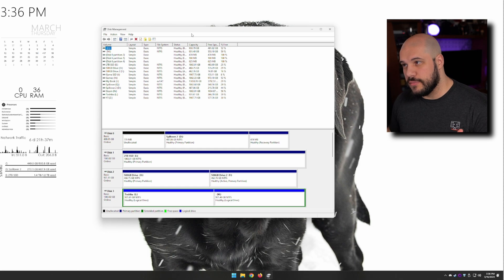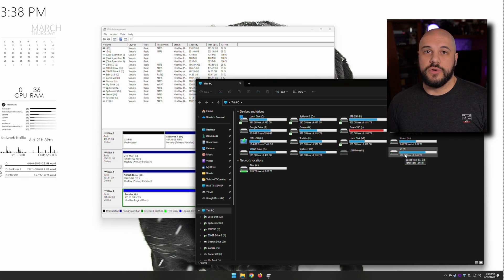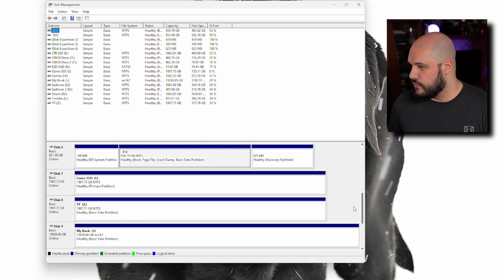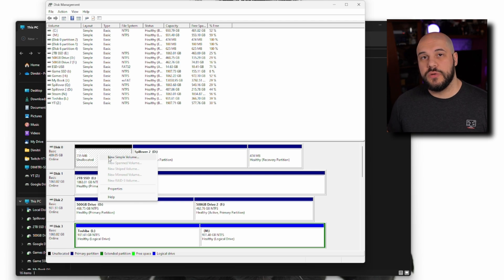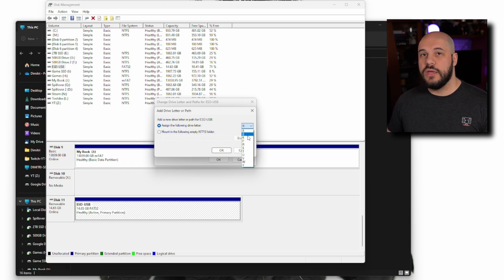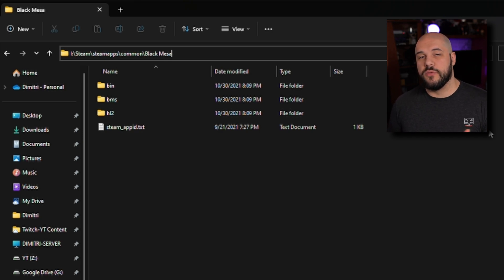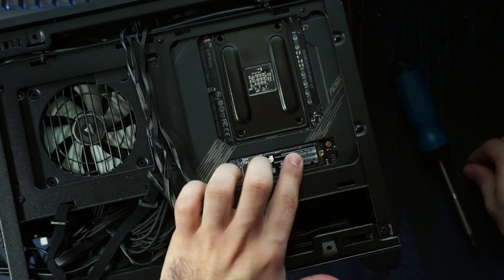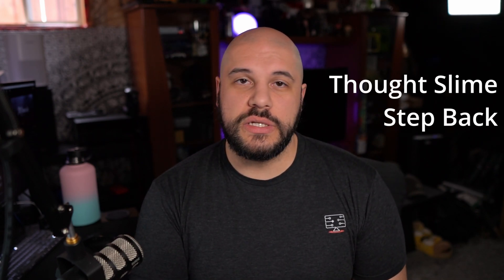Missing A Drive?! | How To Assign or Change Drive Letters!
Sometimes you may find that a drive you've added to your system isn't appearing in File Explorer and a lot of times that's because there was no drive letter assigned. Let's quickly walk through how to assign drive letters!

║ TIMESTAMPS ║
00:00:00 - Intro
00:01:04 - Disk Management
00:01:36 - My Editing Drive
00:02:41 - Assigning or Changing A Letter
00:05:08 - Not Appearing in Disk Management?
00:05:16 - Check Connections
00:05:35 - Check BIOS
00:05:55 - Still Can't Solve It?
00:06:03 - Closing Thoughts

Love you!